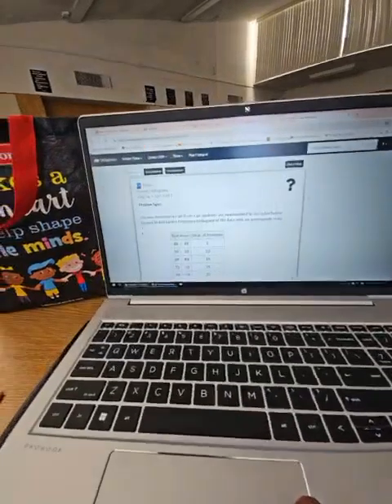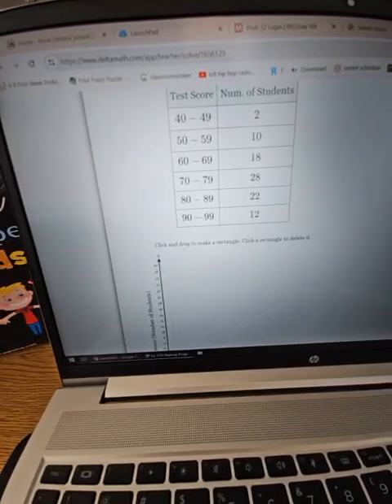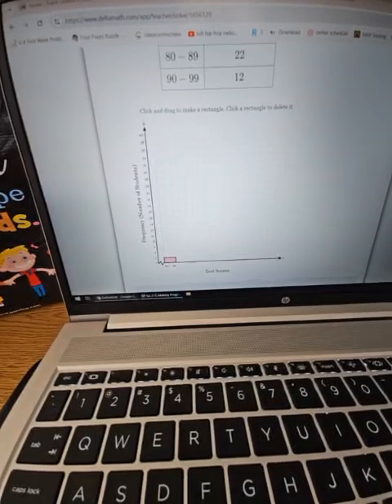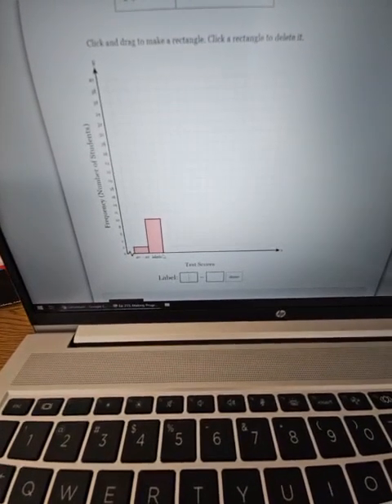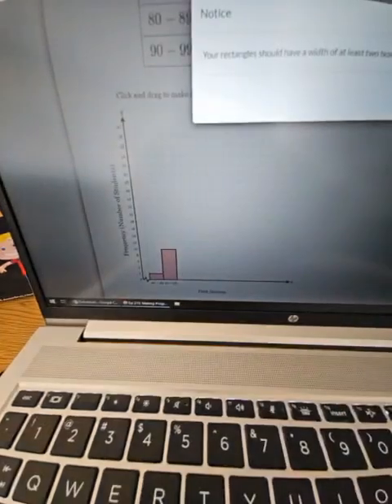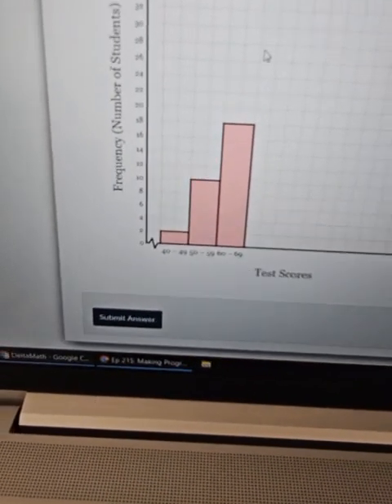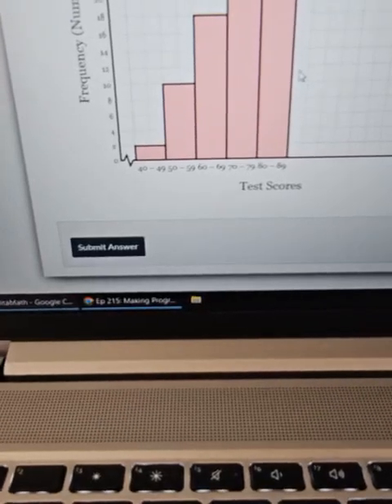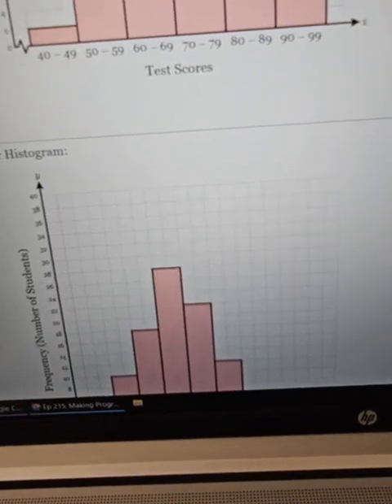making the histogram in Delta math